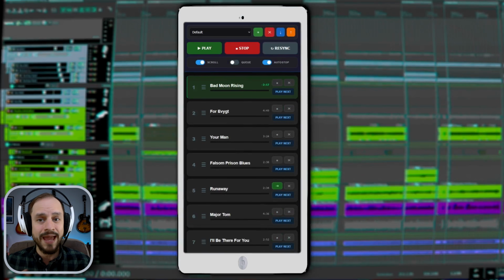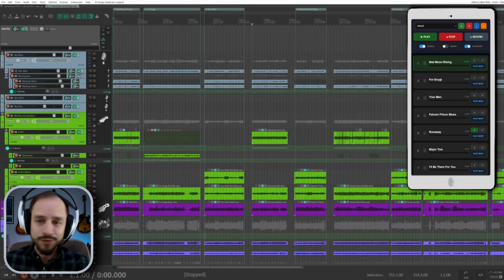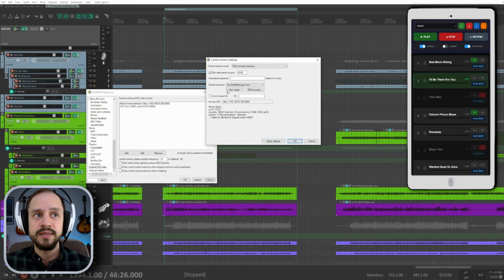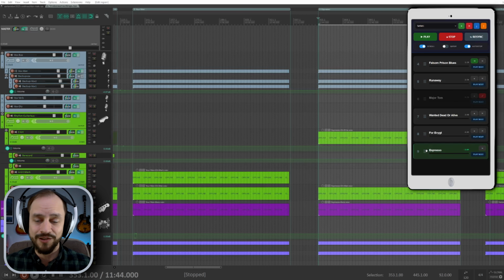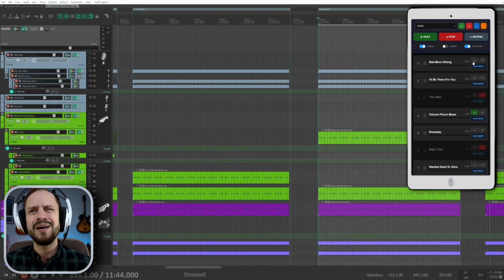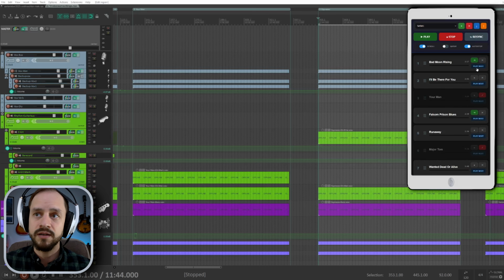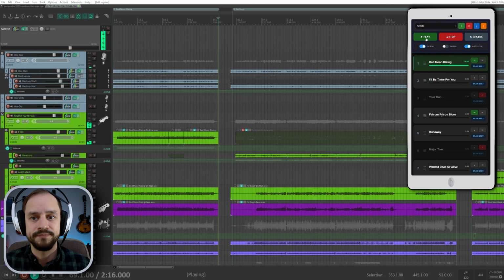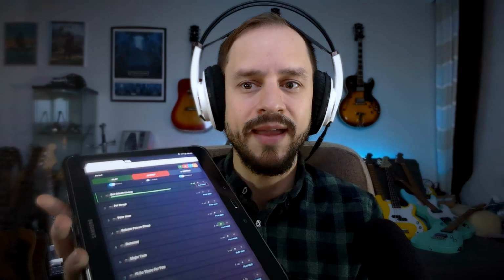Unlock setlists with my free Reaper ReaSetlistManager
ReaSetlistManager – A Free, Open-Source Setlist Controller for REAPER (Built for Live Gigs)

If you use backing tracks with REAPER and want your live setlistmanagement to feel solid, predictable, and stress-free, this video is for you.
ReaSetlistManager is a free, open-source setlist manager that reads your REAPER Regions as songs and lets you control your entire show from a tablet, laptop, or footswitch.

I built this because similar tools exist, but they’re paid — and I wanted a simple, reliable solution that’s free for everyone.

Timecodes:
00:41 What is ReaSetlistManager?
01:07 Installation steps
02:05 How it works
02:27 Add a song (=Region)
02:52 Drag&Drop songs
03:06 Skip songs in a set
03:18 stopping after the region
03:49 Chaining songs with autoplay
04:26 Quick demonstration
05:23 Export/Import settings
05:37 Conclusion